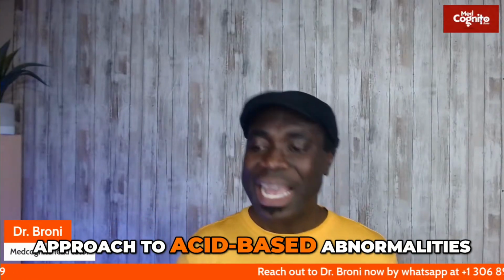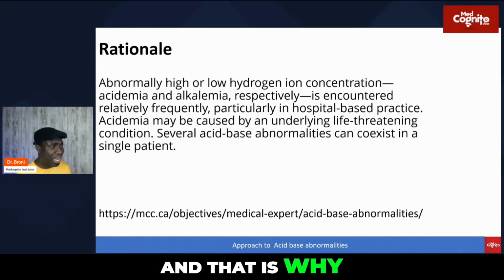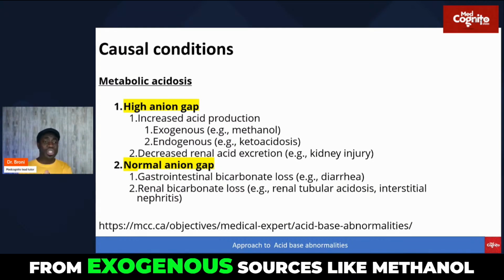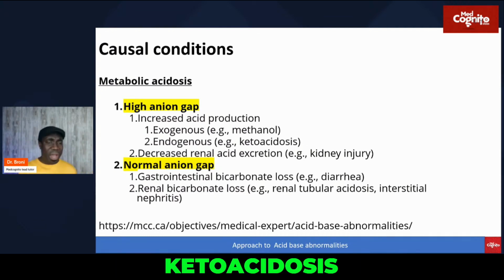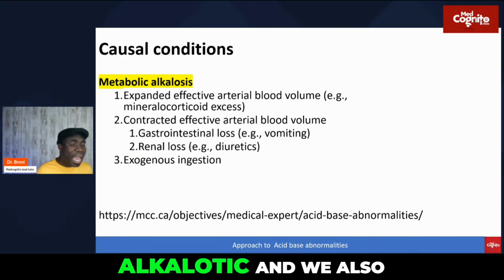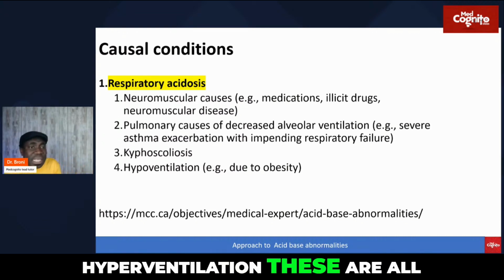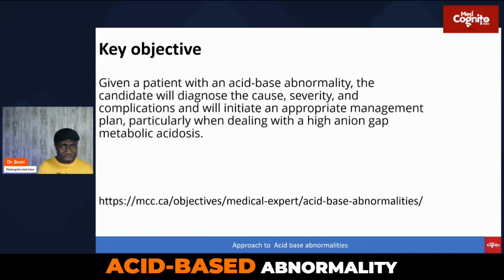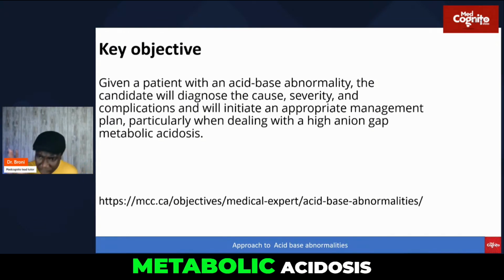Acid-Base Imbalance EXPLAINED! (High Yield Med School Review)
Master acid-base abnormalities with us! This video breaks down acidemia, alkalemia, and metabolic/respiratory acidosis. Learn to diagnose causes like ketoacidosis, diarrhea, and pulmonary issues. Grasp anion gaps and effective arterial blood volume for effective patient management. Enhance your medical knowledge now!